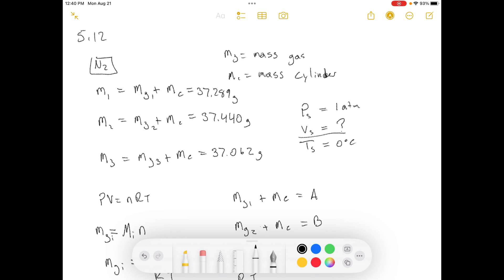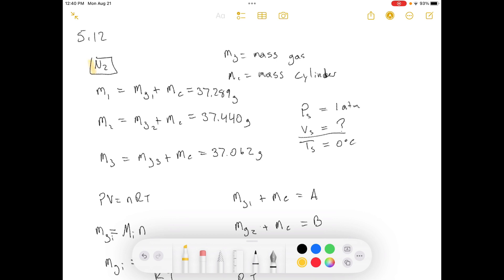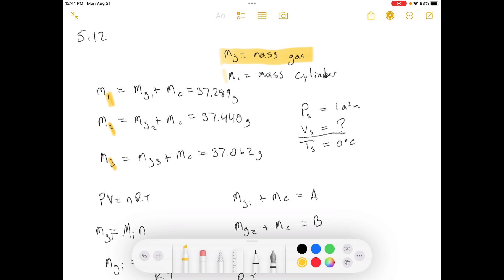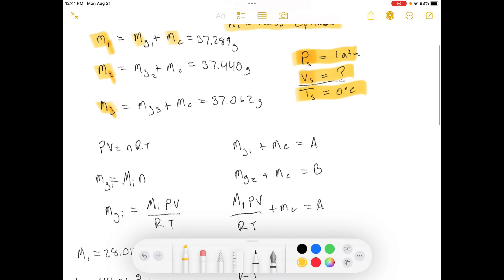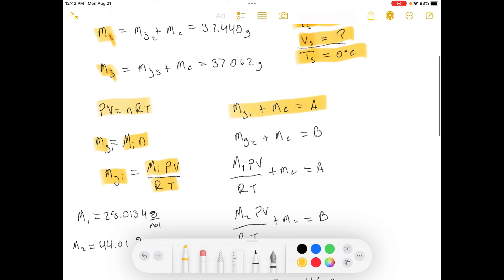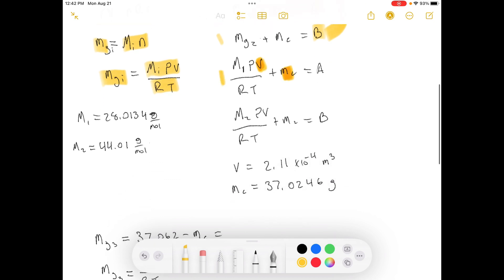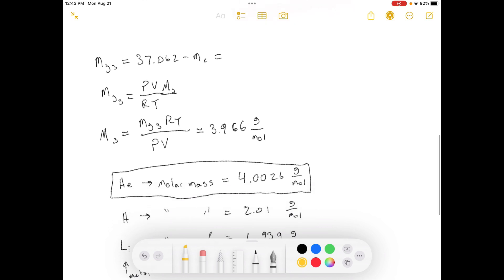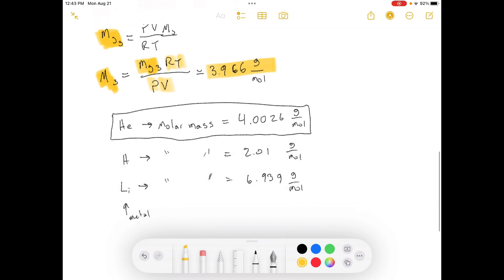TEP - Episode [137] - Problem 5.12 - Elementary Principles of Chemical Processes Third Edition